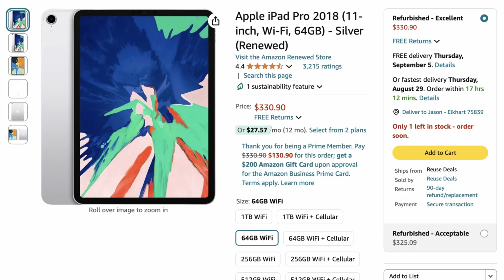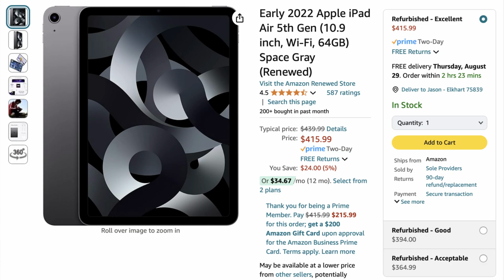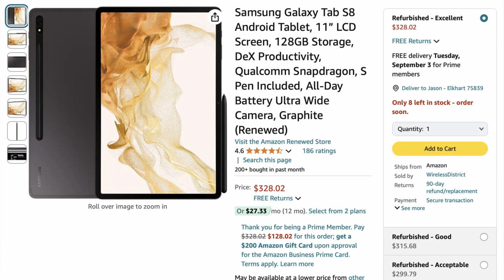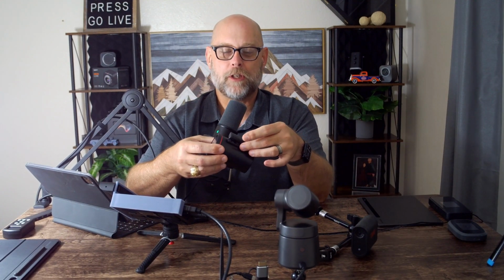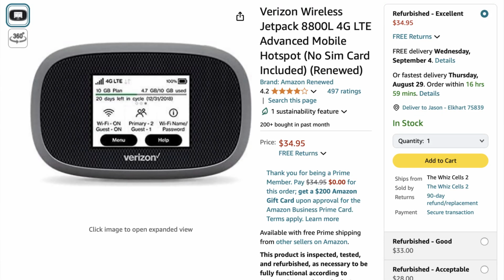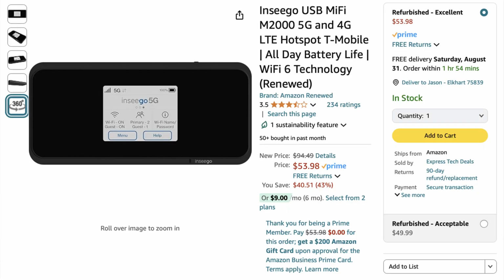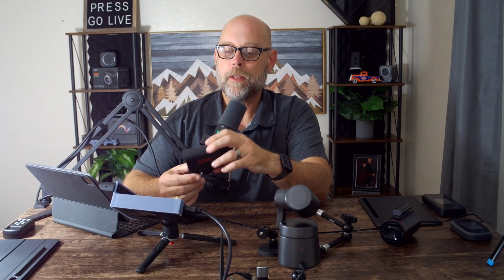Mobile Live Streaming Setup Less Than $750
Necessary equipment to purchase for a complete Mobile Live Streaming Setup.

2018 iPad Pro M1
2022 iPad Air M2
Samsung Galaxy Tab S8
Verizon Jetpack
Inseego Mifi Hotspot
Boom Arm Tripod
Clamp Mount

Amazon Storefront